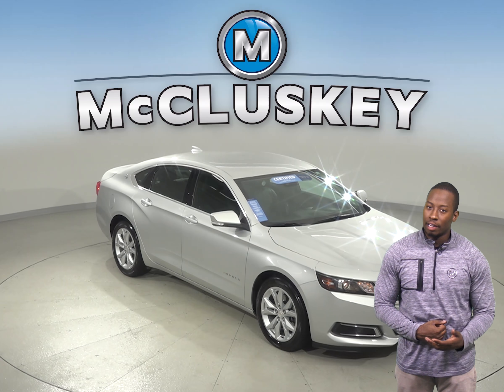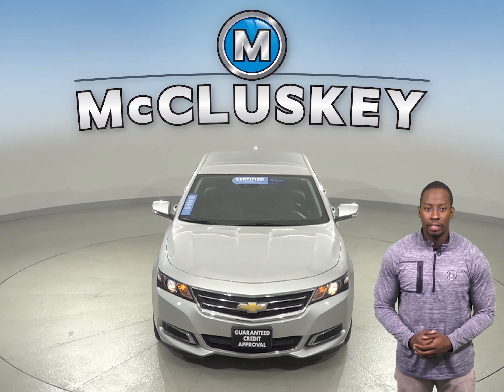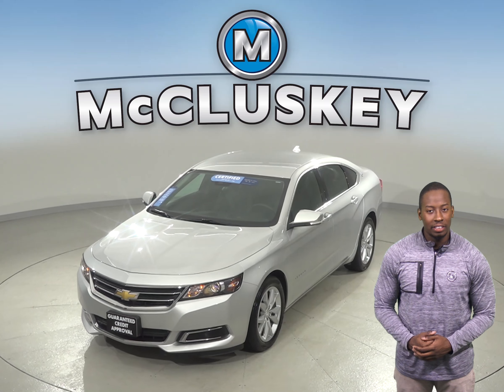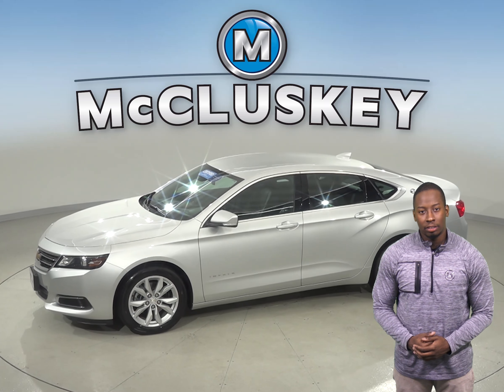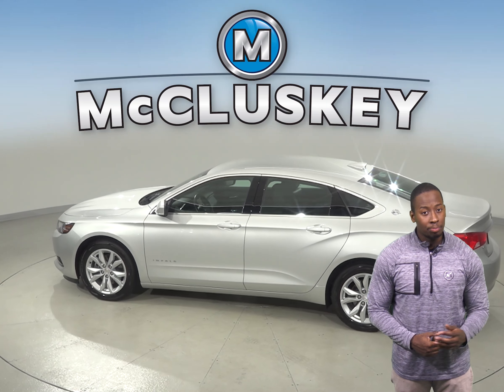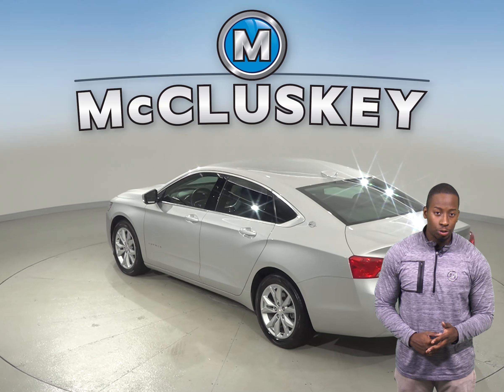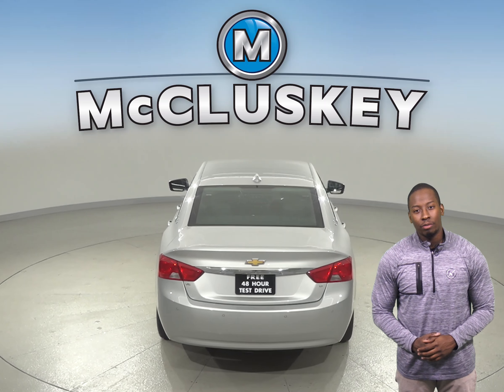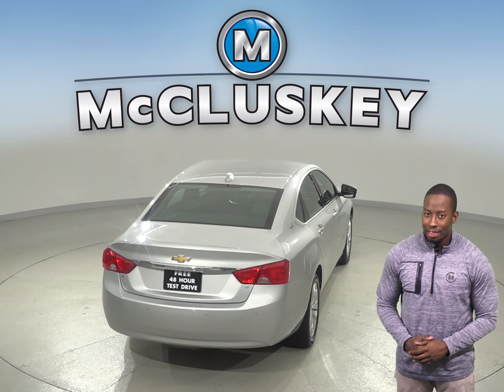A11290GP Used 2016 Chevrolet Impala LT FWD 4D Sedan Silver Test Drive, Review, For Sale -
Challenged credit?